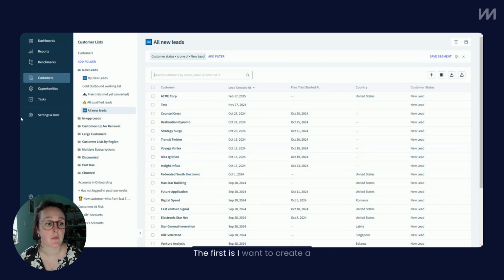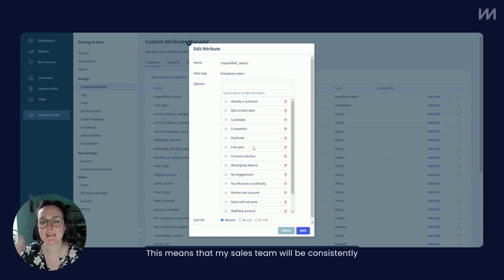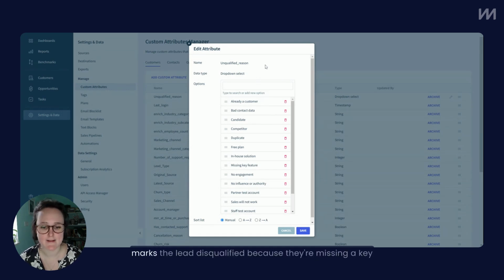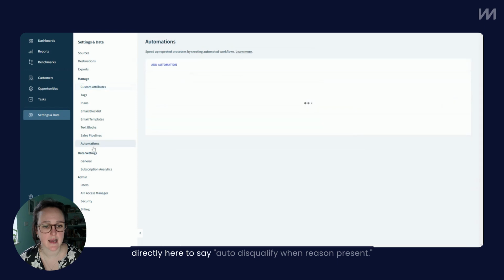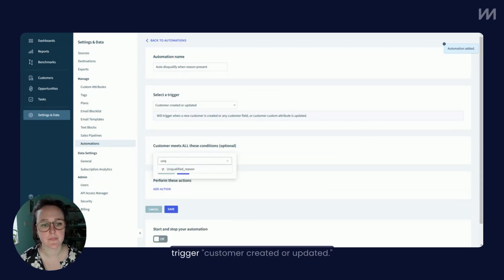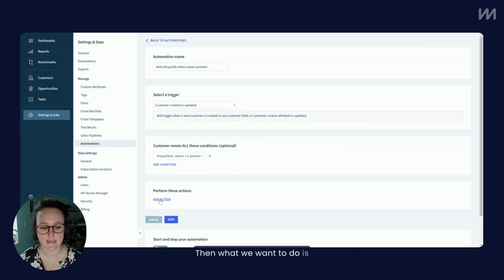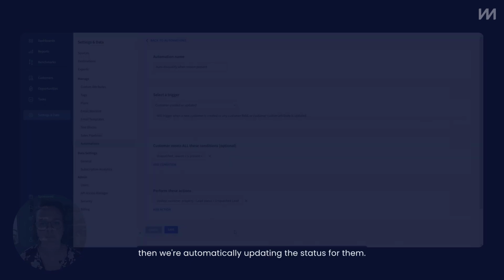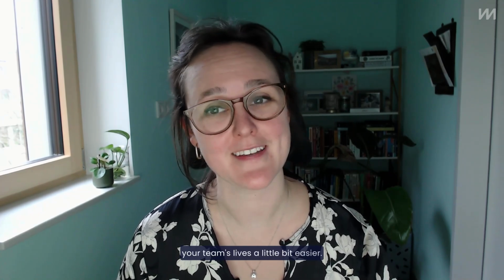Automate lead status updates and your sales reps will thank you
Time is your sales team's most valuable resource. Sara, VP of Sales, shares how we use custom attributes and automation in ChartMogul to instantly update the lead status for disqualified leads, cutting manual work and keeping reports clean.

Contents:
0:00 - What are non-leads?
1:25 - Lead disqualification reasons
2:21 - Setting up the automation